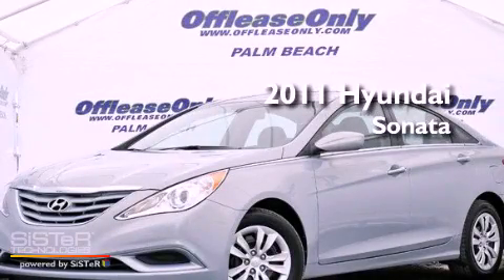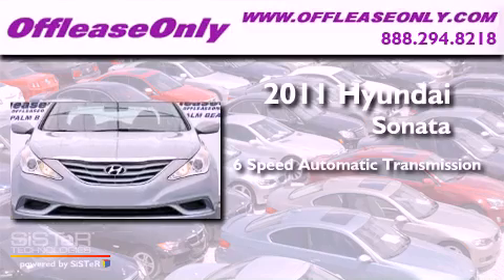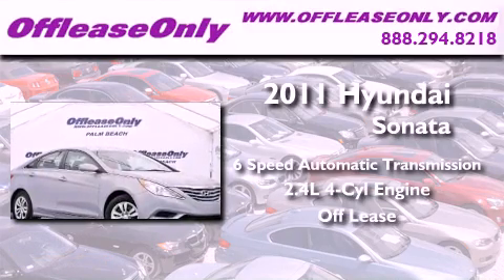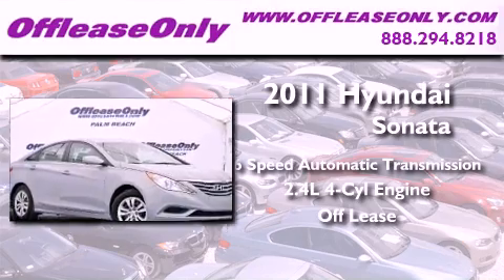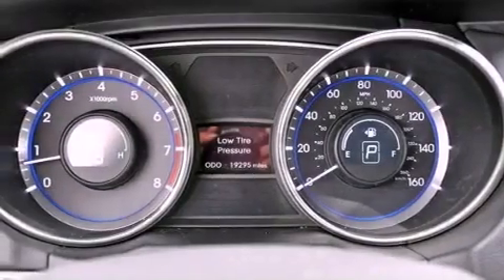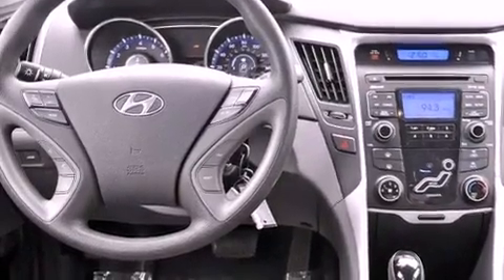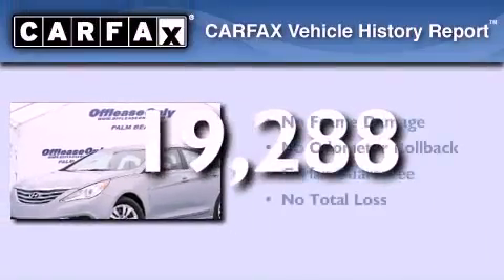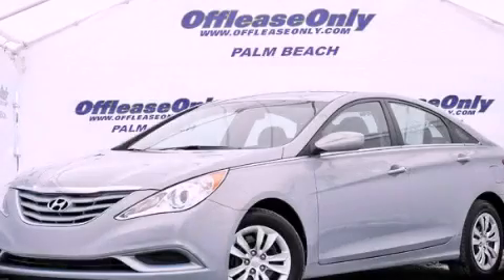2011 Hyundai Sonata Ft. Lauderdale FL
Year : 2011
 Make : Hyundai
 Model : Sonata
 Engine : Gas I4 2.4L/144
 Trans . : Automatic
 Exterior : Radiant Silver Metallic
 Miles : 19,288
 Interior : Gray
 Stock : 39863

 2011 Hyundai Sonata Lake Worth FL